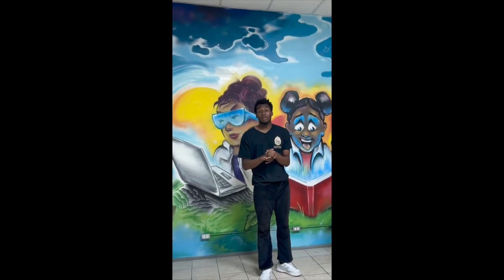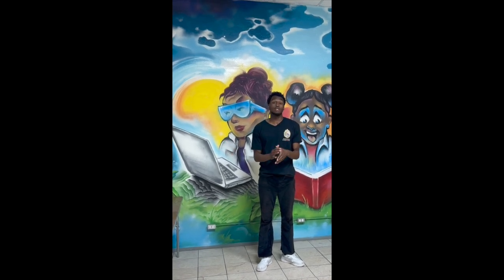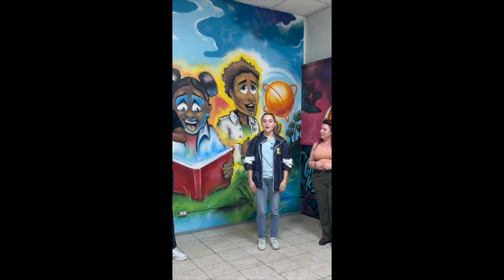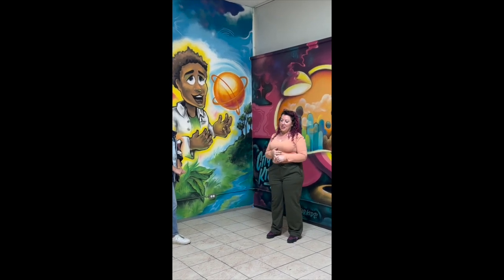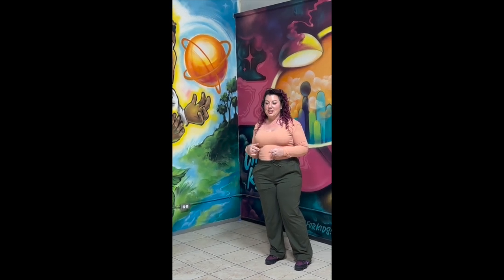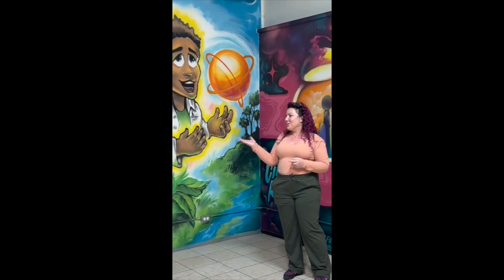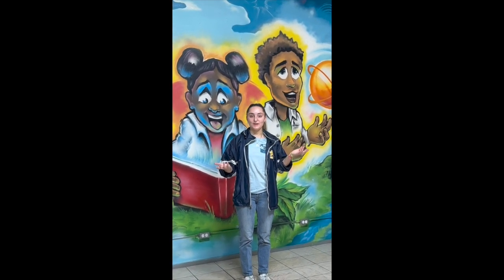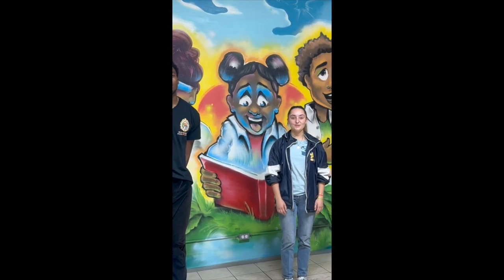Beautiful mural for City Kids in the Tenderloin San Francisco, thanks to Colors For Kids